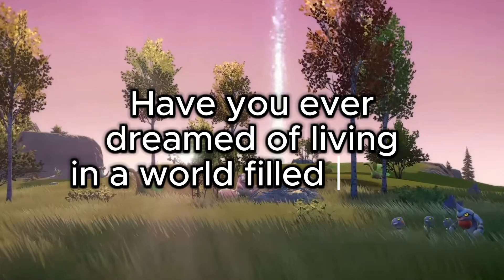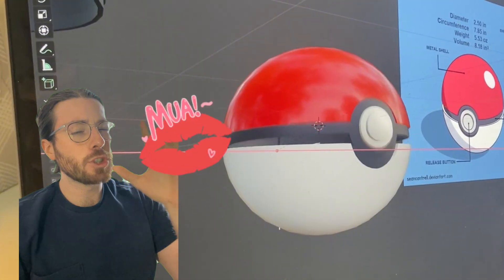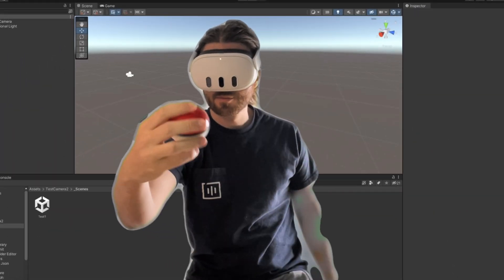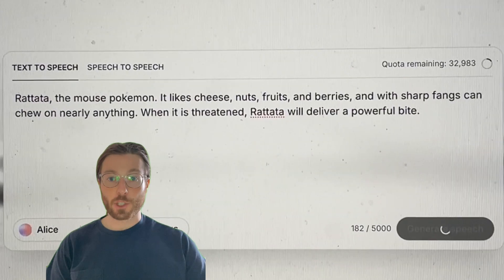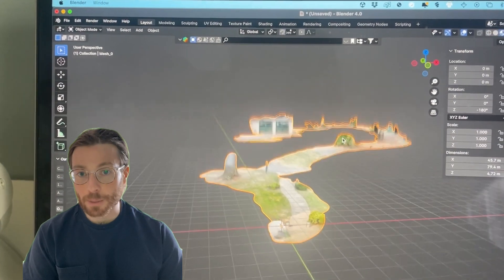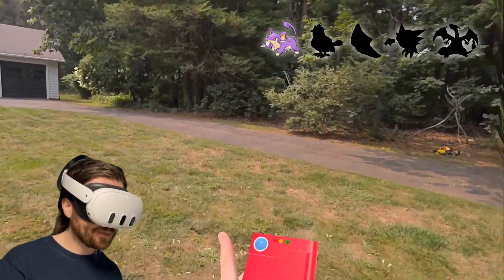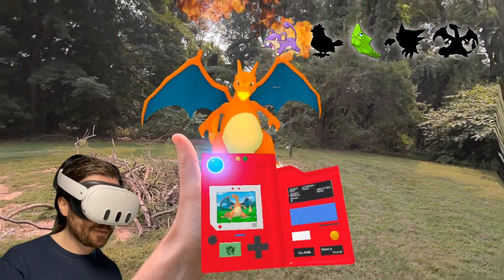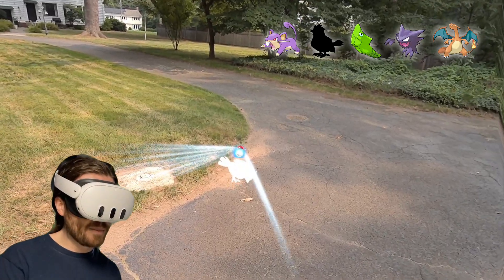I Remade Pokémon in Real Life! Quest 3 Mixed Reality Devlog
In this video I take on the ultimate challenge of re-creating Pokémon in real life using the power of Quest 3 Mixed Reality, Blender, and Unity! From concept to code I’ll walk you through the entire development process and take you on a real life Pokémon adventure fans could have only dream of going on previously!

0:00 Introduction
0:55 Making the Pokéball
1:18 Making the Pokédex
2:00 Making the Game (Unity)
3:18 Making the Map
3:50 Play time!!
4:18 Catching Rattata
4:50 Catching Metapod
5:18 Catching ████
5:50 Catching Haunter
6:10 Catching Pidgey
6:18 Closing Thoughts

This project is intended for educational and entertainment purposes only, showcasing the possibilities of mixed reality technology using Quest 3 and Unity. No commercial use of Pokémon intellectual property is intended or implied.